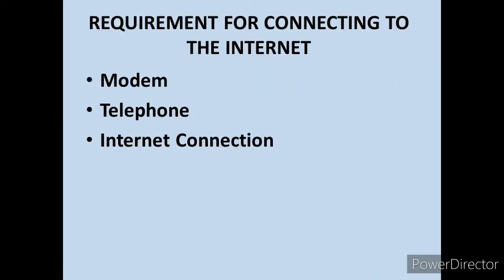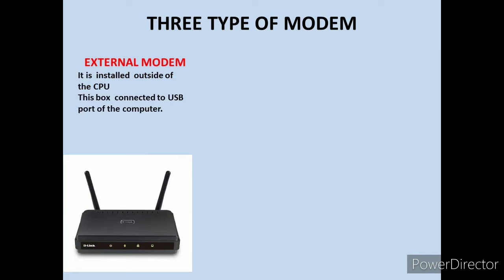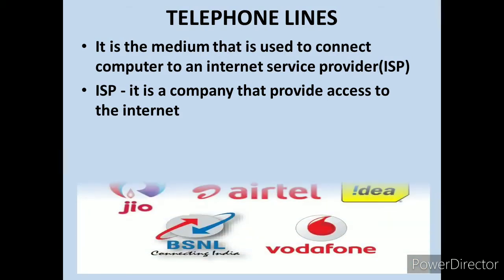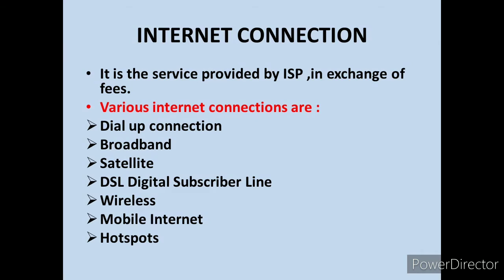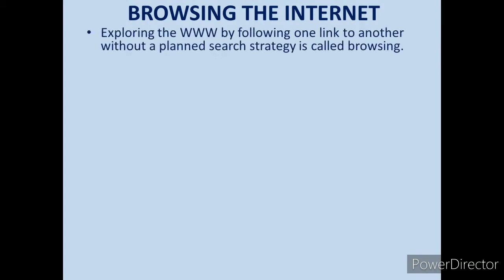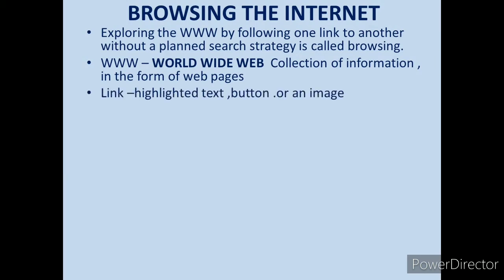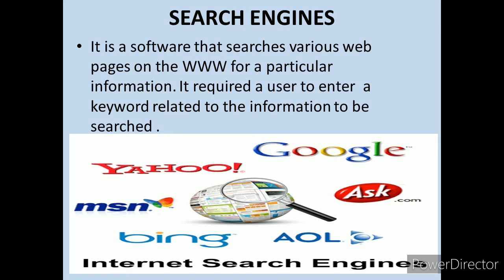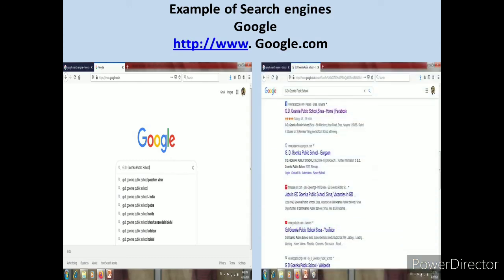5th grade Internet & Email part 2 By Vijeta